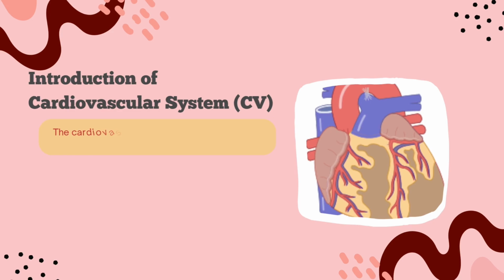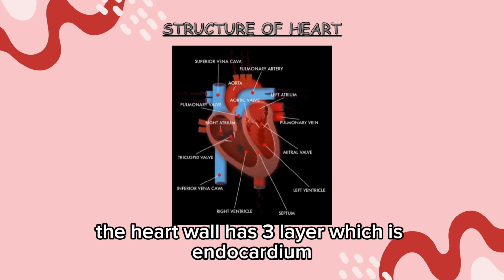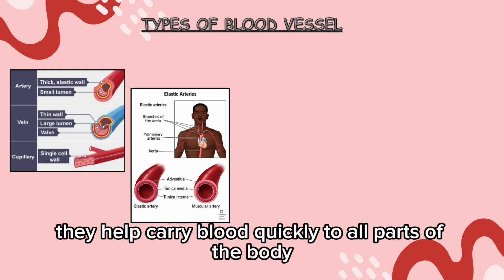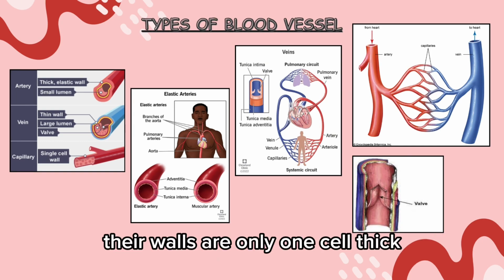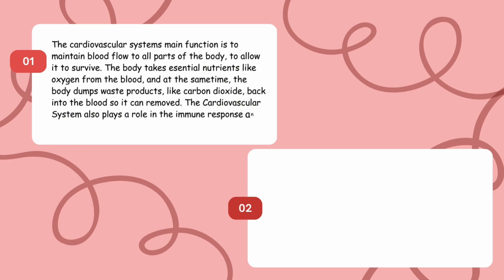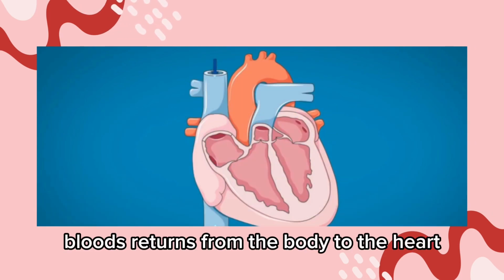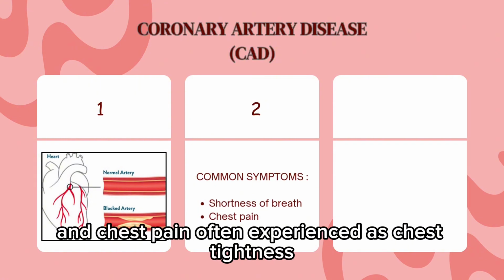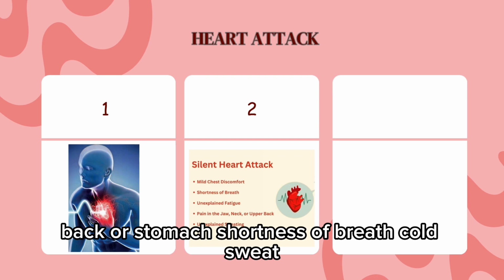CARDIOVASCULAR SYSTEM ( CV )